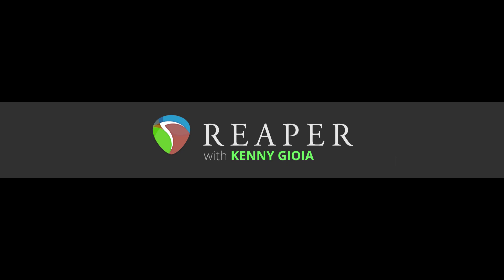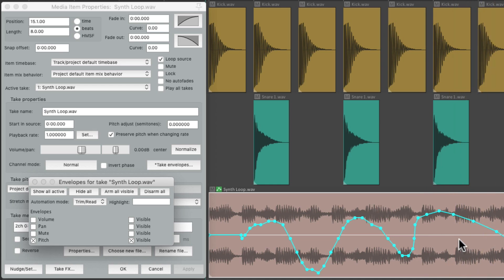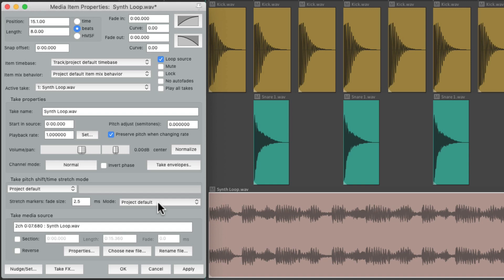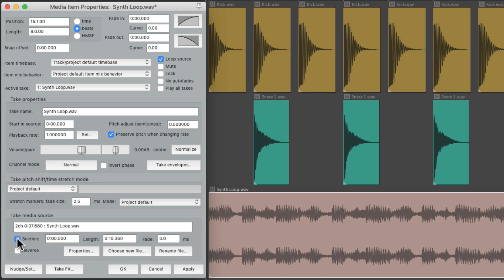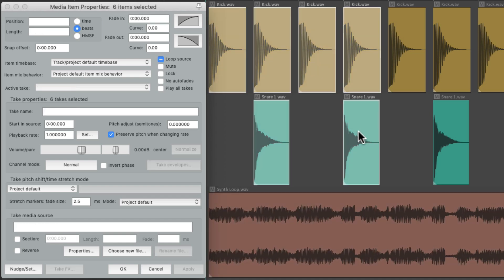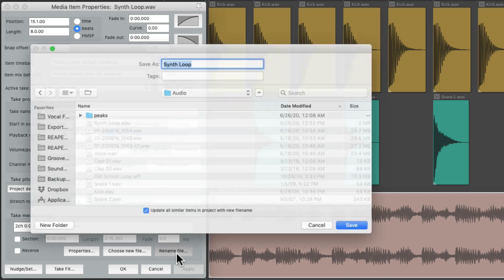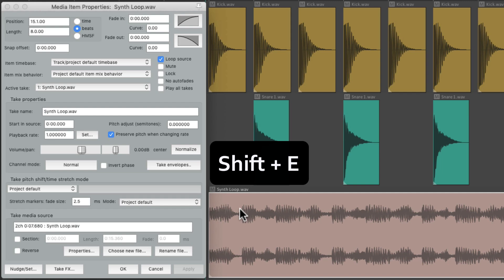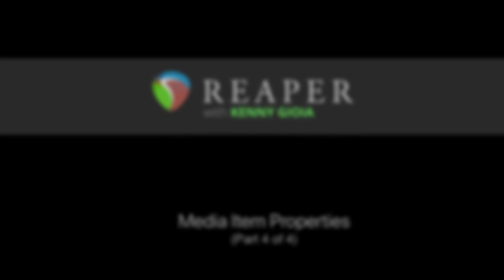Media Item Properties in REAPER - 4/4